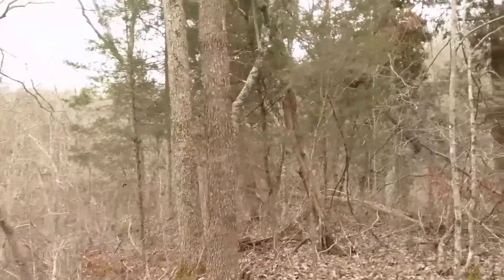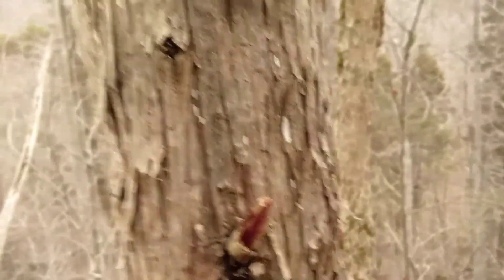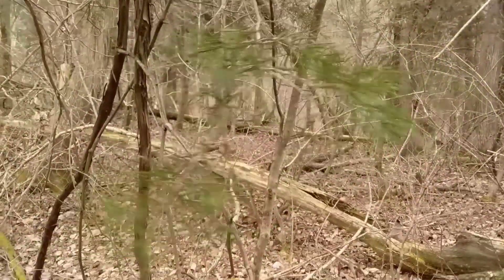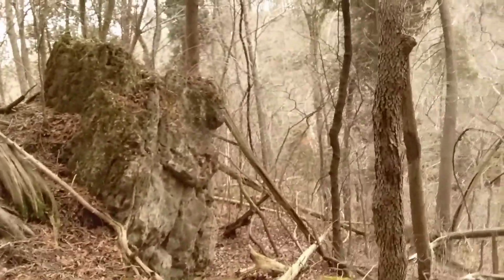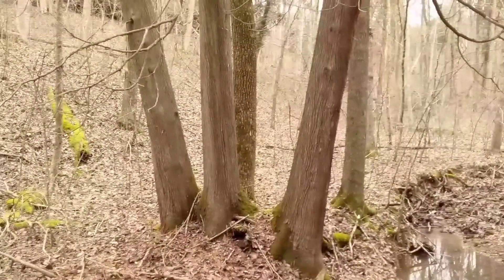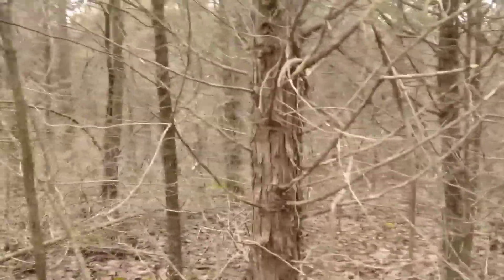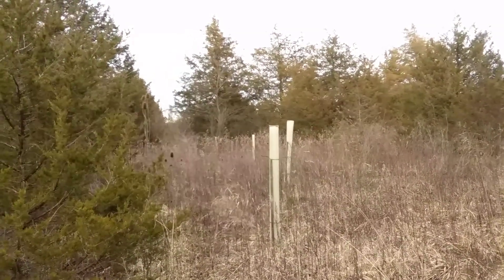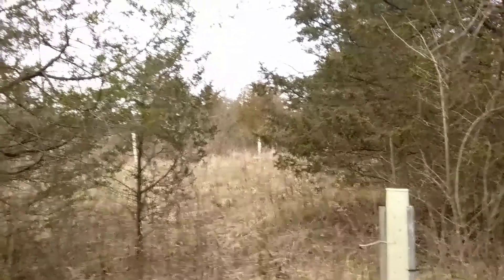Northern White Cedar and Eastern Red Cedar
The cones, foliage and wood of these cedars are distinctly different when examined up close.  The unique habitats found at the Edge of Appalachia preserve provide the opportunity to study both these cedars side by side.